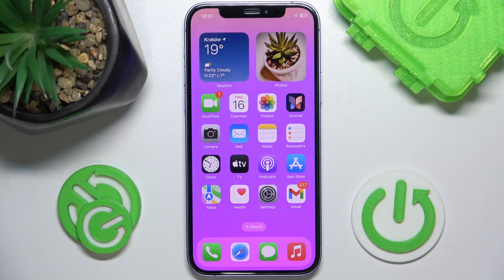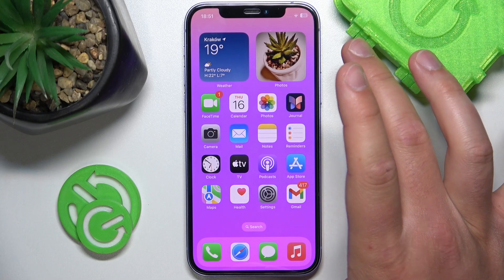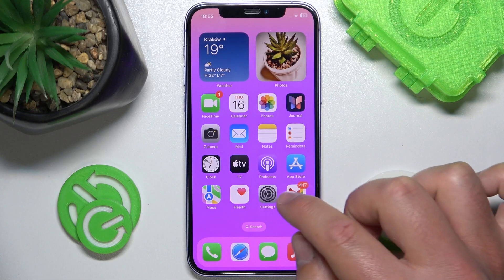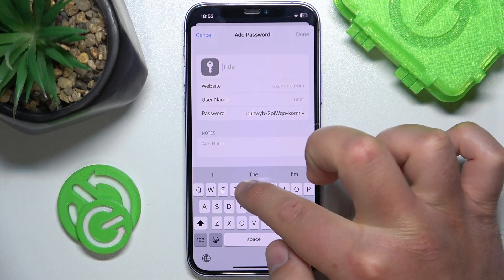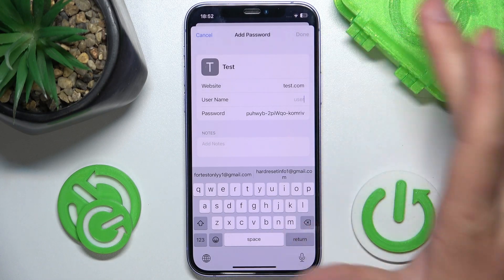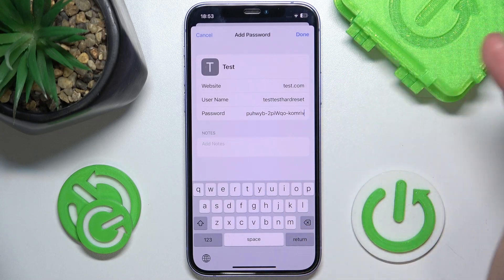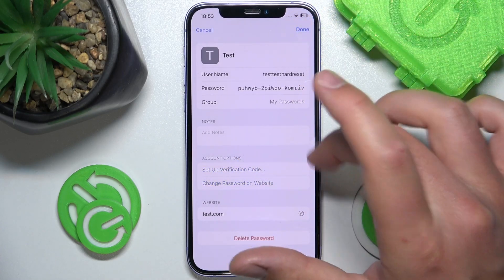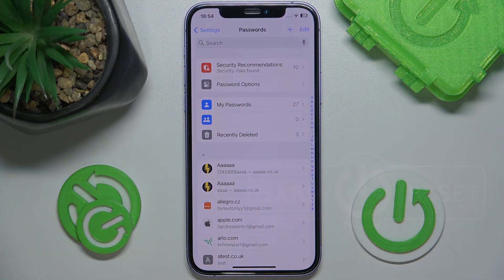How to Add New Password to Saved Passwords on Every iPhone MP4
Want to add a new password to your saved passwords on iPhone? This MP4 tutorial will guide you through the process step-by-step! Learn how to securely store your passwords for quick and easy access, ensuring your online accounts are safe and organized.

How do I add a new password to saved passwords on my iPhone?
What are the steps to save a new password on iPhone?
How can I manage and update saved passwords on my iPhone?